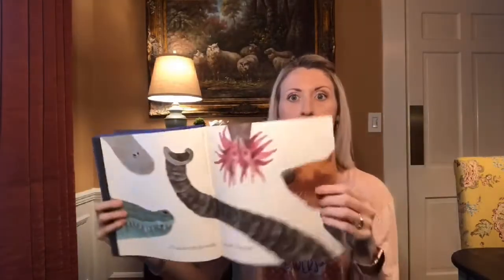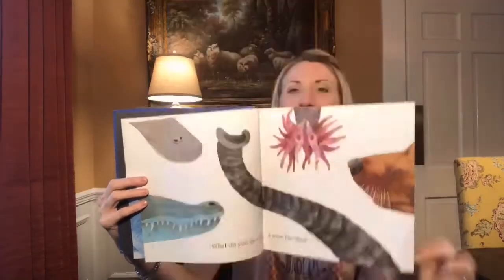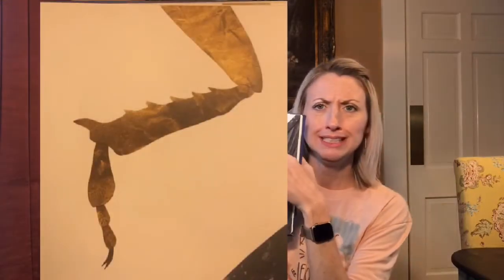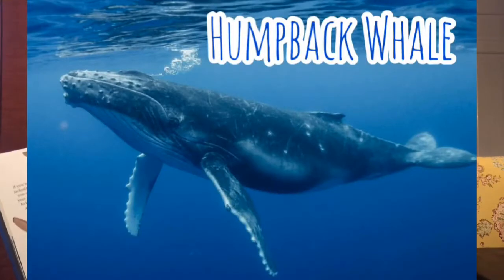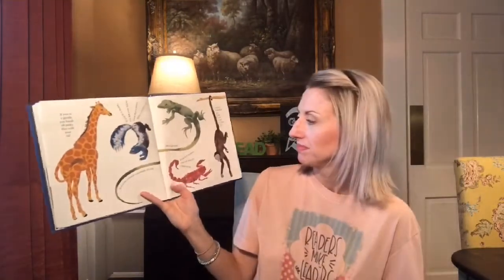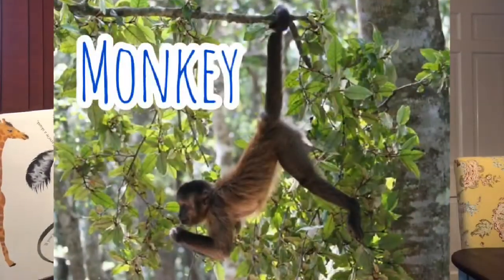What Do You Do With a Tail Like This? - Read Aloud by Mrs. James 👩🏼📚❤️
Book - What Do You Do With a Tail Like This? by Steven Jenkins & Robin Page

If you like animals, you will really like this book! I hope you have fun guessing all the different animals by using each clue.